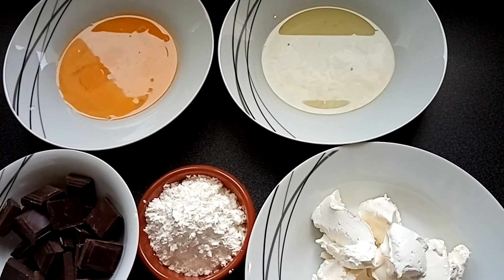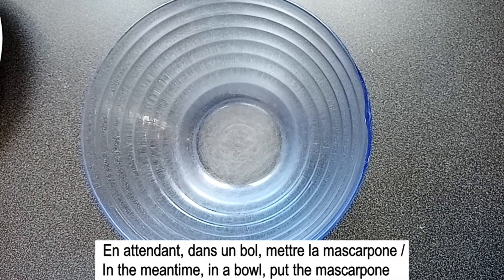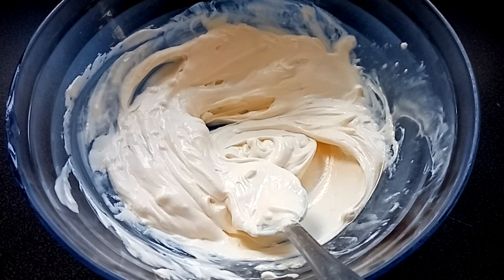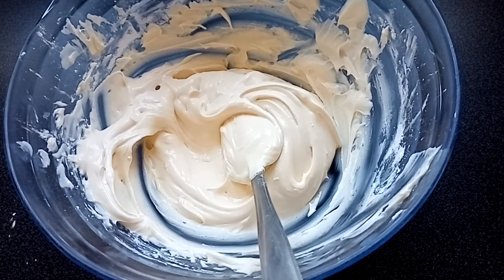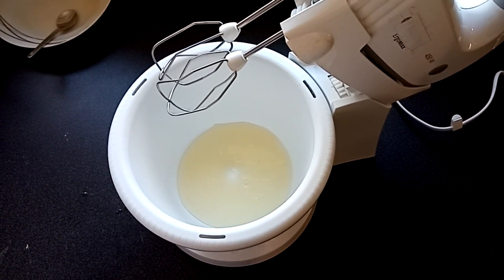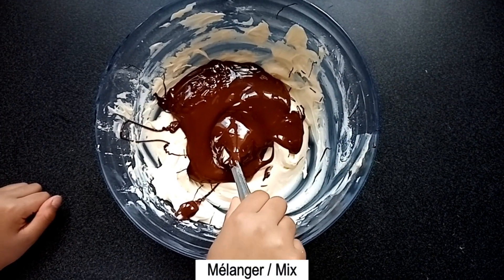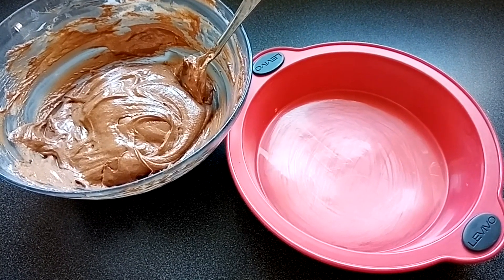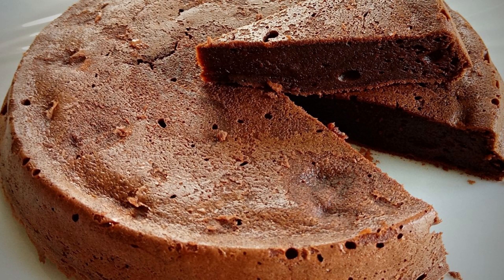Gâteau chocolat mascarpone (sans beurre sans farine sans sucres ajoutés)🍰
Voici le gâteau au chocolat sans beurre, sans farine, sans sucres ajoutés de ma fille. Le résultat est étonnant ! Moelleux et gourmand, vous ravirez tous vos convives.

Ingrédients (6 parts) :
-150g de chocolat noir pâtissier
-3 jaunes d’œufs
-3 blancs d’œufs
-250g de mascarpone
-1 pincée de sel
-60g de fécule de maïs

Préparation :
Mettre le chocolat dans un bol et faire fondre au bain-marie.
En attendant, dans un bol, mettre la mascarpone et les jaunes d’œufs.
Mélanger le tout.
Ajouter la fécule de maïs tamisée.
Mélanger.
Une fois le chocolat fondu, le sortir du feu et le laisser refroidir.
Dans un autre bol, monter les blancs en neige avec une pincée de sel.
Préchauffer votre four à 160°C en chaleur tournante.
Ajouter le chocolat refroidi à la préparation œufs / mascarpone / fécule de maïs
Mélanger.
Incorporer les blancs en neige doucement petit à petit.
Verser la pâte dans un moule en silicone.
Couvrir le gâteau à mi-cuisson.
Mascarpone chocolate cake (without butter without flour without added sugar)🍰🍫

Here is my daughter's no butter, no flour, no added sugar chocolate cake. The result is amazing! Soft and greedy, you will delight all your guests.

Ingredients (6 parts):
-150g dark pastry chocolate  (¾ cup + 1 tbsp)
-3 egg yolks
-3 egg whites
-250g mascarpone (1 cup + 1 tbsp)
-1 pinch of salt
-60g cornstarch (3 tablespoons)
Mascarpone-Schokokuchen (ohne Butter, ohne Mehl, ohne Zuckerzusatz)🍰🍫

Hier ist der Schokoladenkuchen meiner Tochter ohne Butter, ohne Mehl, ohne Zuckerzusatz. Das Ergebnis ist erstaunlich! Weich und gierig, werden Sie alle Ihre Gäste begeistern.

Zutaten (6 Teile):
-150 g dunkle Gebäckschokolade
-3 Eigelb
-3 Eiweiß
-250g Mascarpone
-1 Prise Salz
-60 g Maisstärke
Torta al cioccolato al mascarpone (senza burro senza farina senza zuccheri aggiunti)🍰🍫

Ecco mia figlia senza burro, senza farina, senza zucchero, torta al cioccolato. Il risultato è fantastico! Morbidi e golosi, delizieranno tutti i tuoi ospiti.

Ingredienti (6 parti):
-150 g di cioccolato fondente
-3 tuorli d'uovo
-3 albumi d'uovo
-250 g di mascarpone
-1 pizzico di sale
-60 g di amido di mais
Bizcocho de chocolate con mascarpone (sin mantequilla sin harina sin azúcar añadido)🍰🍫

Aquí está el pastel de chocolate sin mantequilla, sin harina, sin azúcar agregada de mi hija. ¡El resultado es asombroso! Suave y golosa, harás las delicias de todos tus invitados.

Ingredientes (6 partes):
-150g de chocolate negro pastelero
-3 yemas de huevo
-3 claras de huevo
-250g mascarpone
-1 pizca de sal
-60g maicena
Mascarpone chocoladetaart (zonder boter zonder bloem zonder toegevoegde suiker)🍰🍫

Hier is mijn dochter's geen boter, geen bloem, geen toegevoegde suiker chocoladetaart. Het resultaat is verbluffend! Zacht en gulzig, u zult al uw gasten in verrukking brengen.

Ingrediënten (6 delen):
-150 g donkere banketbakkerschocolade
-3 eidooiers
-3 eiwitten
-250 g mascarpone
-1 snufje zout
-60g maizena
马斯卡彭巧克力蛋糕（不加黄油不加面粉不加糖）🍰🍫

这是我女儿不加黄油、不加面粉、不加糖的巧克力蛋糕。结果是惊人的！柔软而贪婪，你会取悦所有客人。

材料（6份）：
-150克黑巧克力
-3个蛋黄
-3个蛋清
-250克马斯卡彭
-1撮盐
-60克玉米淀粉
マスカルポーネチョコレートケーキ（バターなし、小麦粉なし、砂糖なし）🍰🍫

これが私の娘のバターも小麦粉も砂糖チョコレートケーキも追加されていないものです。結果は素晴らしいです！柔らかく貪欲で、すべてのゲストを喜ばせます。

材料（6部）：
-ダークペストリーチョコレート150g
-3個の卵黄
-3個の卵白
-マスカルポーネ250g
-1つまみの塩
-60gコーンスターチ
كعكة الشوكولاتة المسكربون (بدون زبدة بدون دقيق بدون سكر مضاف) 🍰🍫

ها هي ابنتي لا زبدة ولا دقيق ولا كعكة شوكولاتة مضافة بالسكر. النتيجة مذهلة! ناعمة وجشع ، ستسعد جميع ضيوفك.

المكونات (6 أجزاء):
-150 جرام شوكولاتة داكنة المعجنات
-3 صفار بيض
-3 بياض بيض
-250 جرام مسكربون
-1 رشة ملح
-60 جرام نشا ذرة
Bolo de chocolate mascarpone (sem manteiga sem farinha sem adição de açúcar)🍰🍫

Aqui está o bolo de chocolate da minha filha sem manteiga, sem farinha, sem adição de açúcar. O resultado é incrível! Suave e guloso, você irá encantar todos os seus convidados.

Ingredientes (6 partes):
-150g de chocolate meio amargo
-3 gemas
-3 claras de ovo
-250g de mascarpone
-1 pitada de sal
-60g de amido de milho
Шоколадный торт с маскарпоне (без масла без муки без добавления сахара)🍰🍫

Вот шоколадный торт моей дочки без масла, без муки, без добавления сахара. Результат потрясающий! Мягкие и сытные, вы порадуете всех своих гостей.

Ингредиенты (6 частей):
-150 г темного шоколада
-3 яичных желтка
-3 яичных белка
-250 г маскарпоне
-1 щепотка соли
-60 г кукурузного крахмала